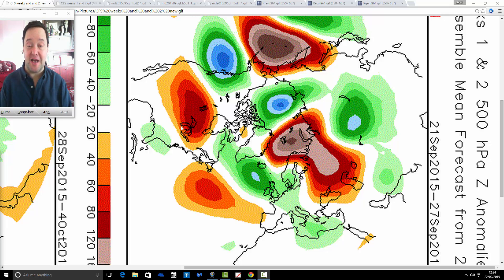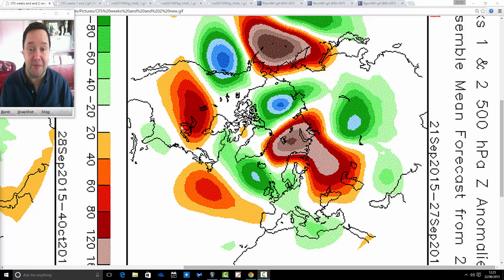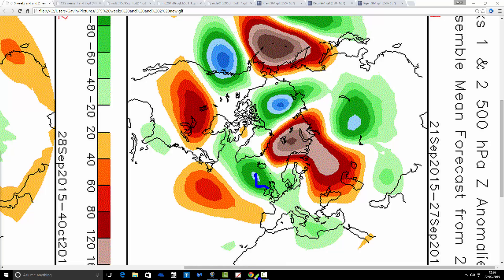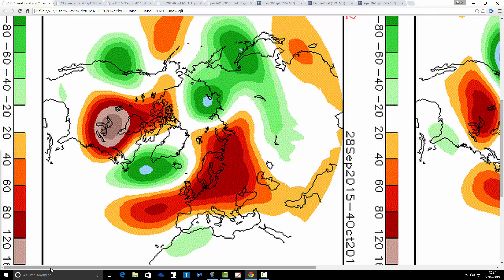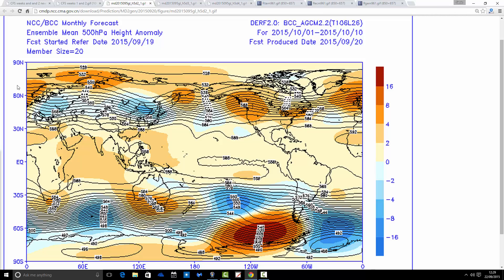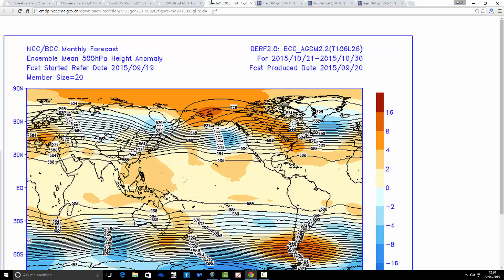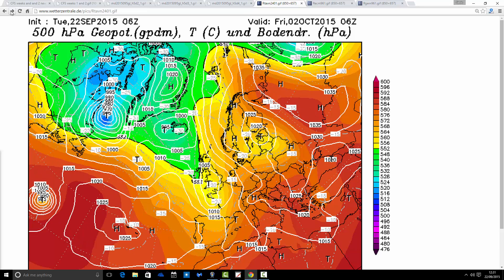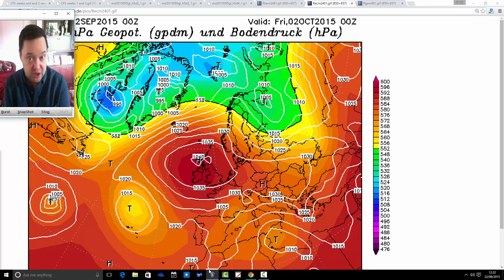October High Pressure Confusion? (22/09/15)